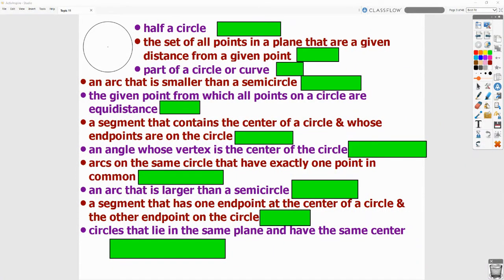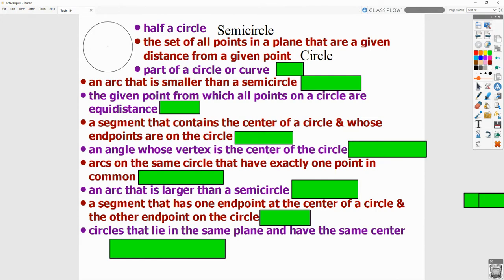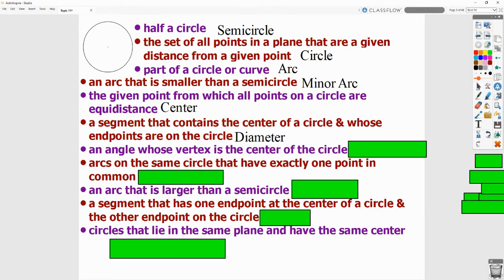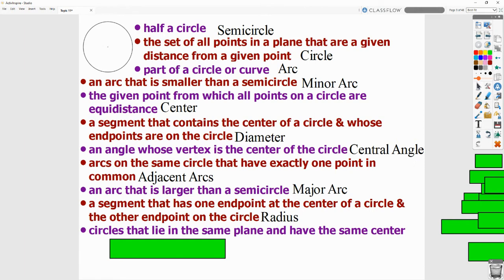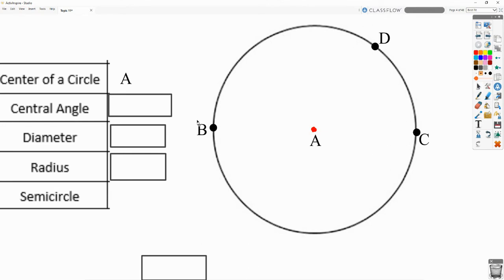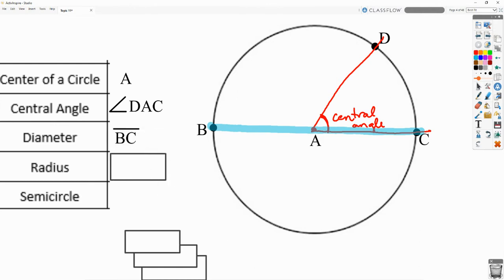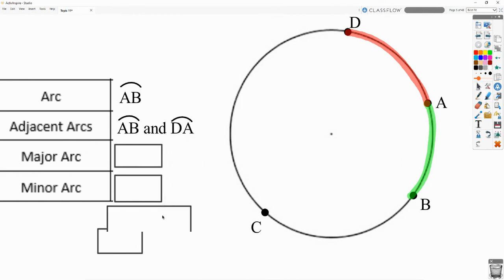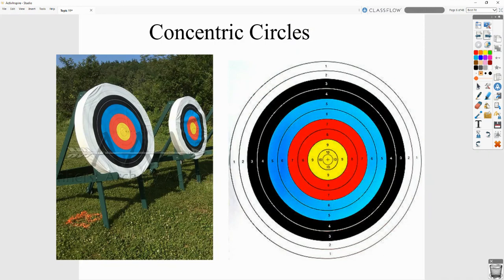Topic 11 Notes: Vocabulary